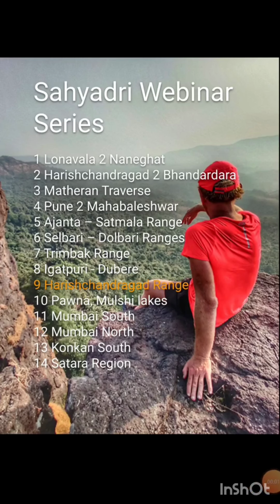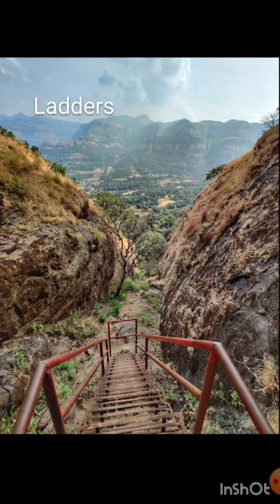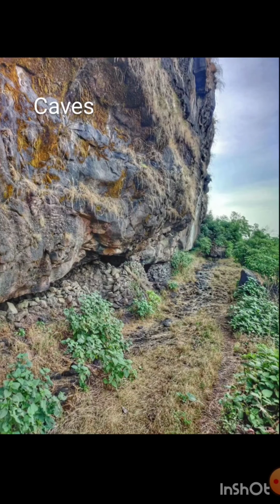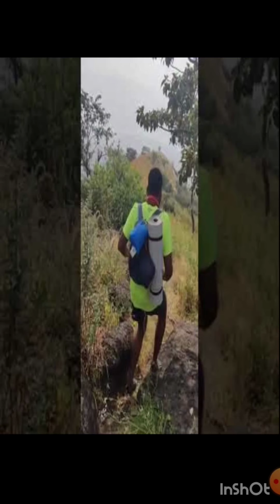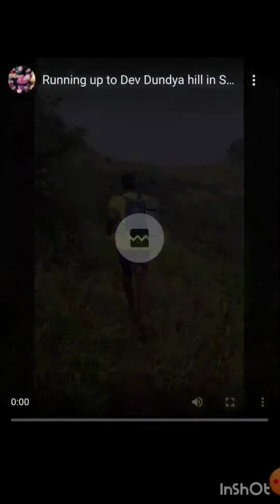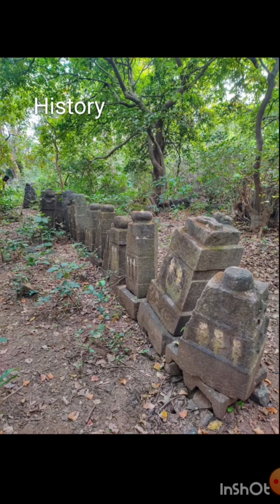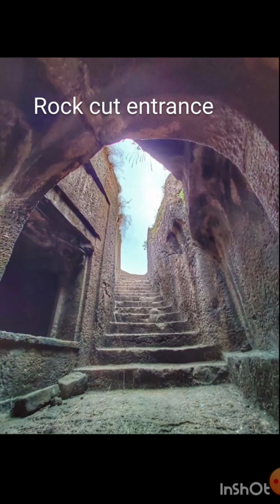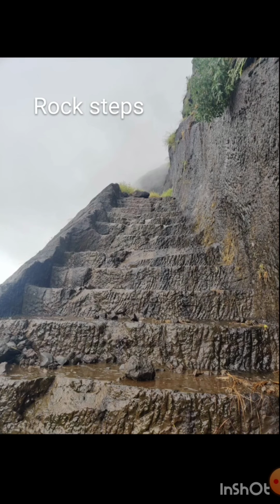Sahyadri Web Series 9 Harishchandragad Range